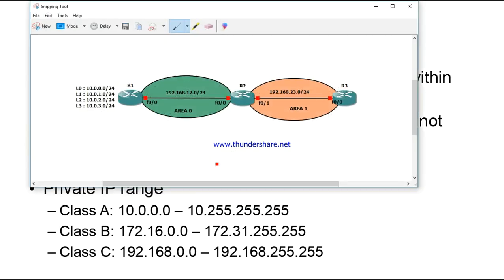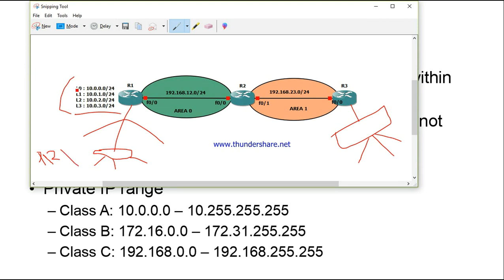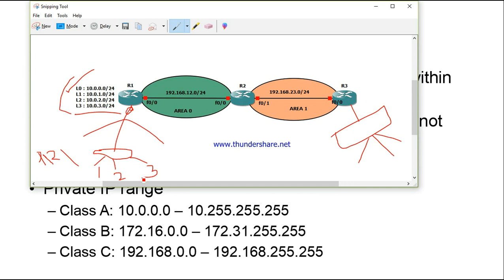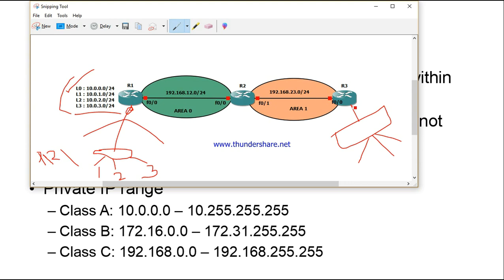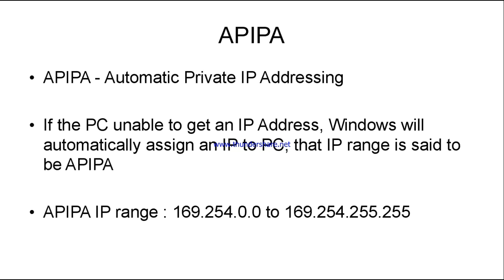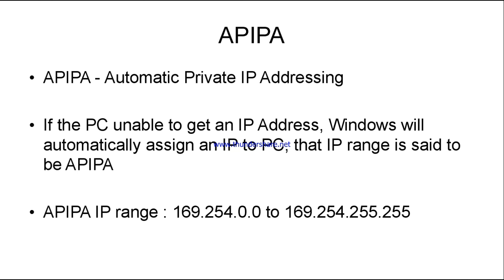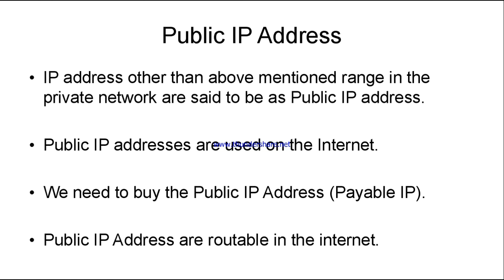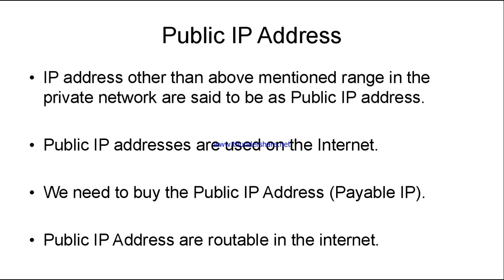Public IP Address || Private IP Address || APIPA Address || [ENGLISH]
This session, we are going to discuss about Private, Public and APIPA IP Address.

Private IP Address :
Private IP address are the address that are used within the LAN network or within the organization.
Private IP address are not routable in the internet (not allowed in the Internet)
These IP Address are free (no cost).
Private IP range
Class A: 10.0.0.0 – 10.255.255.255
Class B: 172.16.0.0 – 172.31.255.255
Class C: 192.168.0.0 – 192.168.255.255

Public IP Address:
IP address other than above mentioned range in the private network are said to be as Public IP address.
Public IP addresses are used on the Internet.
We need to buy the Public IP Address (Payable IP).
Public IP Address are routable in the internet.

APIPA - Automatic Private IP Addressing
If the PC unable to get an IP Address, Windows will automatically assign an IP to PC, that IP range is said to be APIPA
APIPA IP range : 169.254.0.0 to 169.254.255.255

Public IP Address || Private IP Address || APIPA Address || [TAMIL]